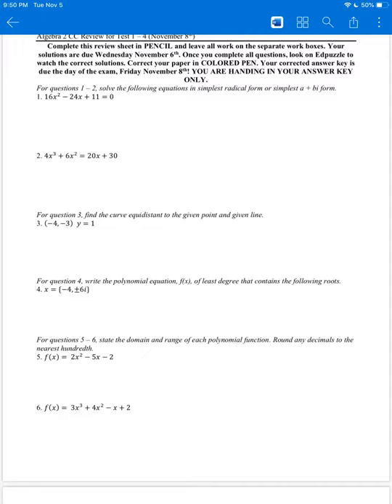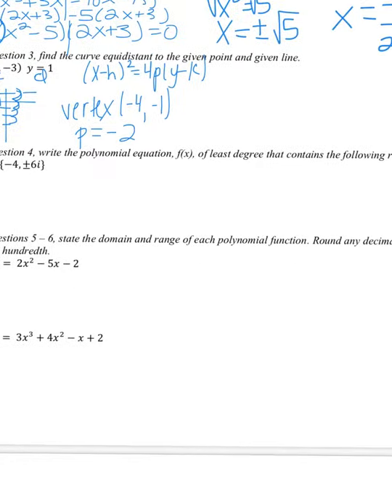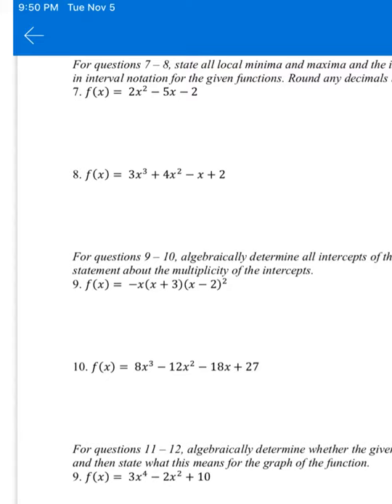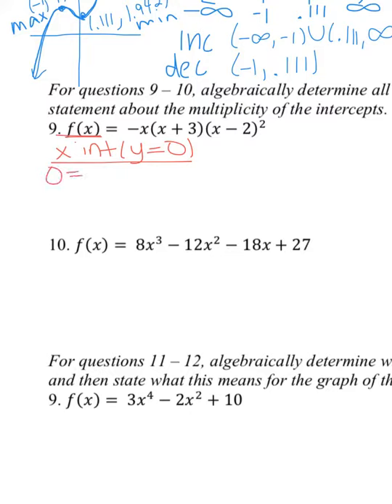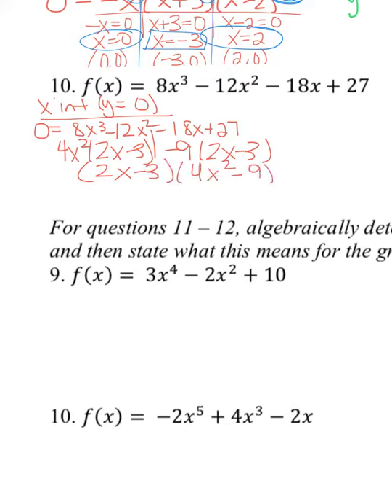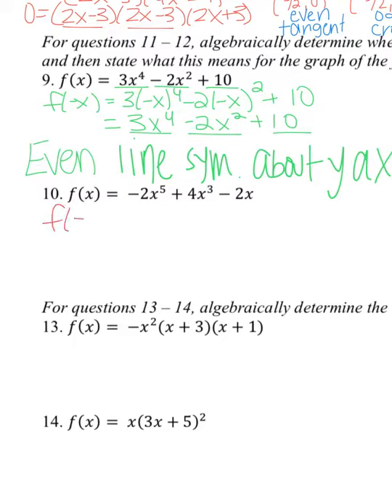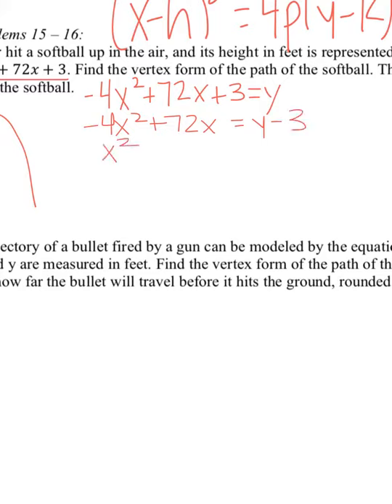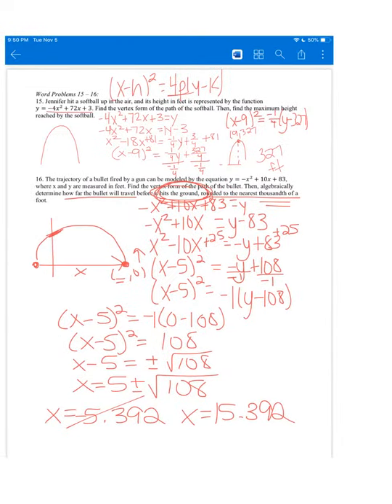Review 1 - 4